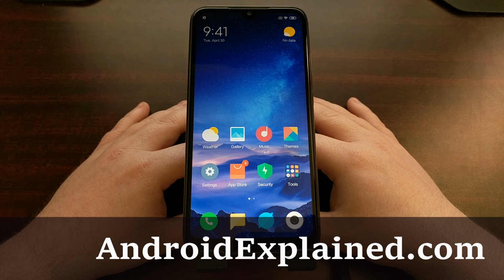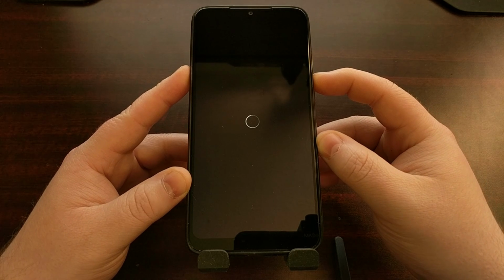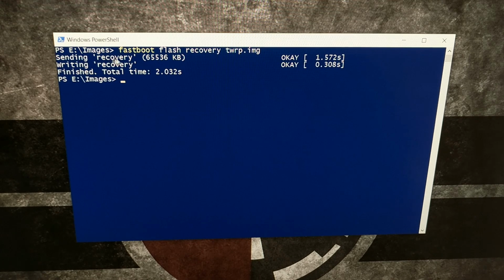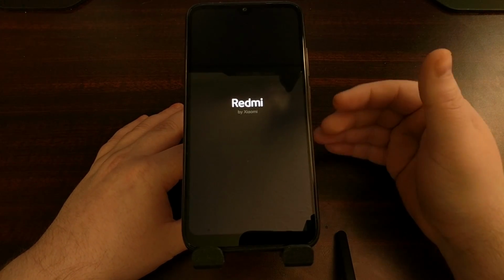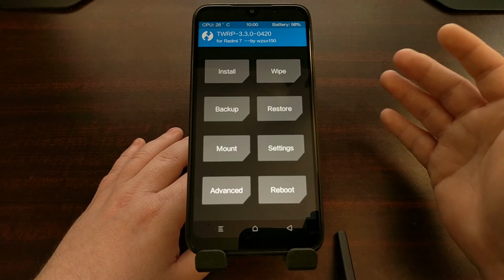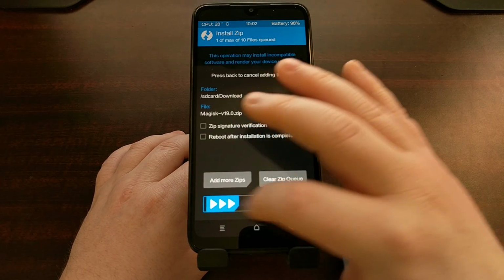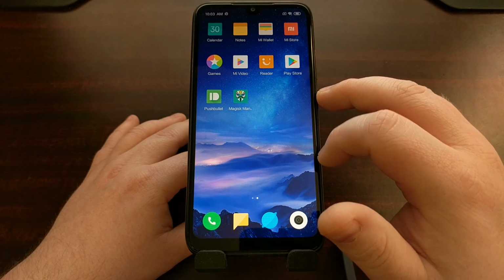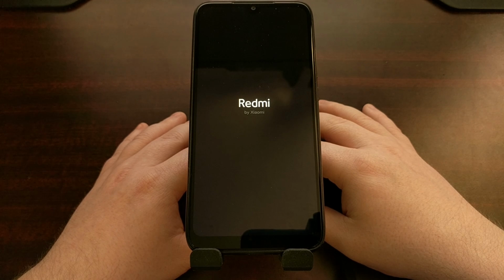How to Install TWRP on the Redmi 7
So, before we can begin to install TWRP, you will need to unlock the bootloader of the Redmi 7. I have previously shown you how this is done in a previous tutorial so please reference that if you have yet to do so. Once the bootloader is unlocked, we can begin the process of preparing to install TWRP and Magisk (if you want) on the Redmi 7.

Installing TWRP opens up a smartphone to a vast array of new features. A version of this custom recovery is now available for Xiaomi Redmi 7 users and we can install it on our smartphone right now. You will just make sure you have unlocked the bootloader before you begin thinking about installing the custom recovery on the device.